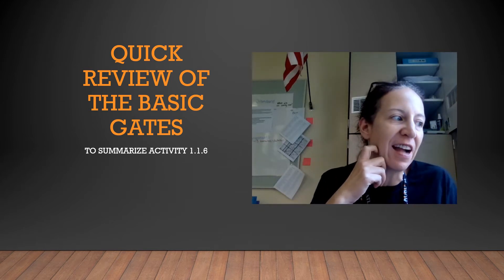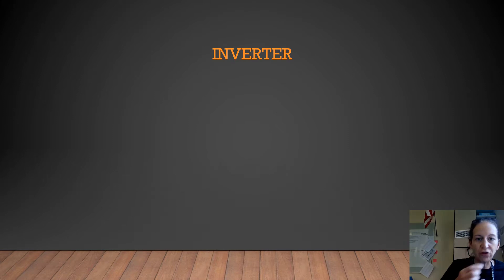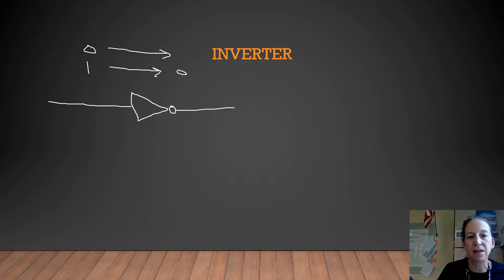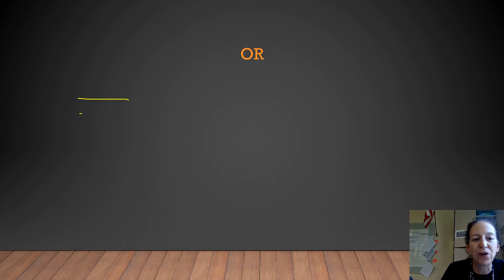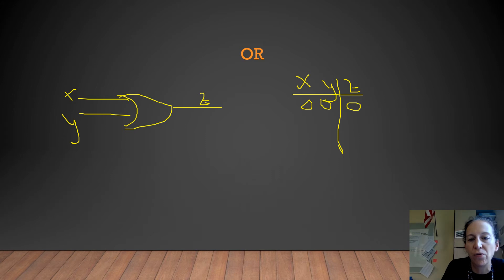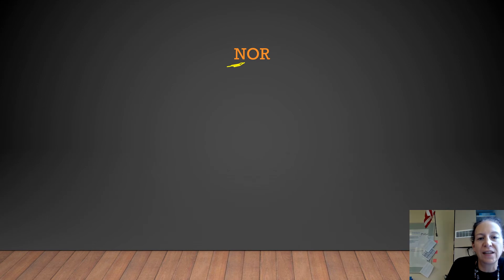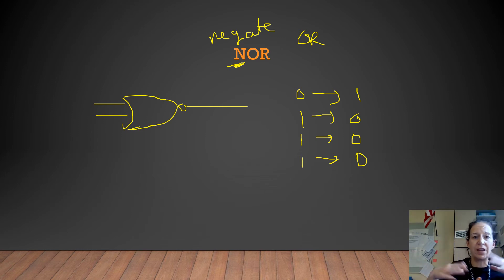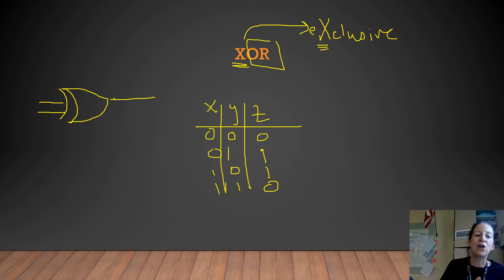Activity 6 Recap - Digital Electronics